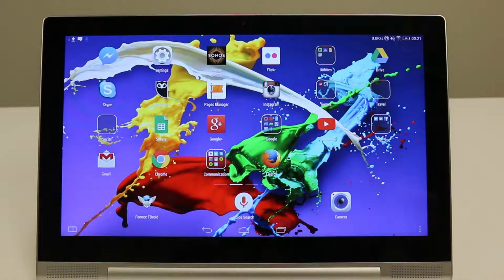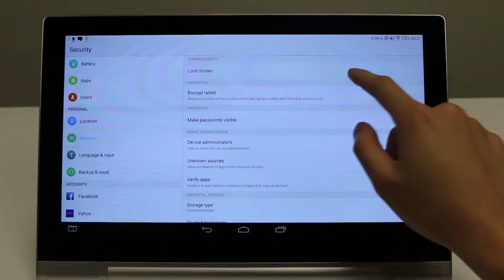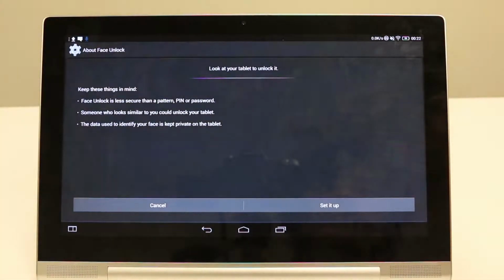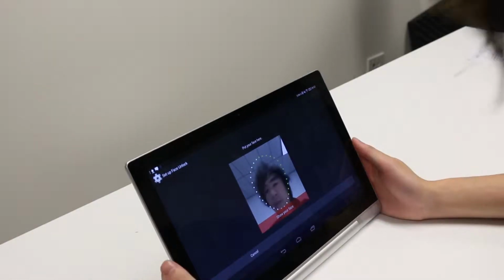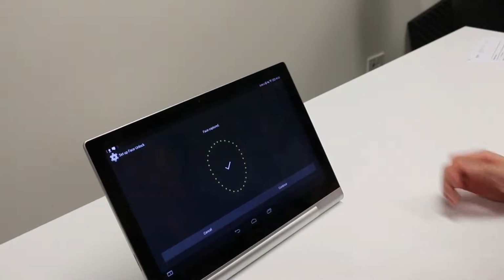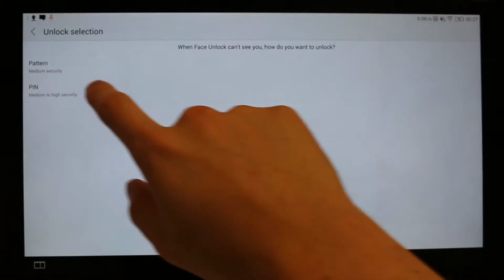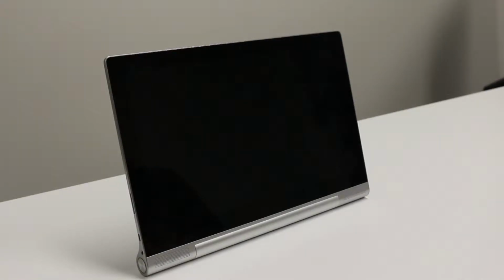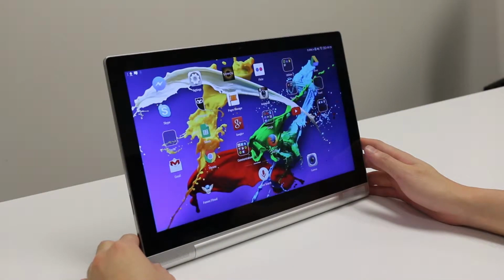How to enable facial recognition to lock your YOGA Tablet 2 Pro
Chris shows you how to use facial recognition to lock your Lenovo YOGA Tablet 2 Pro.